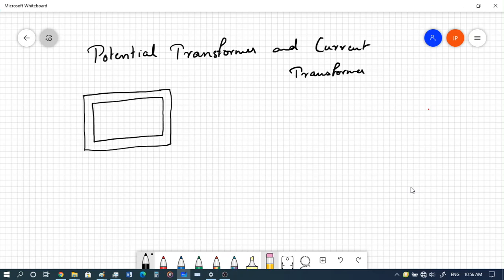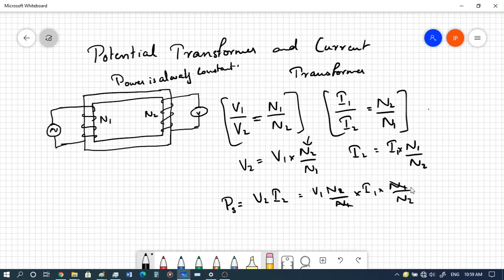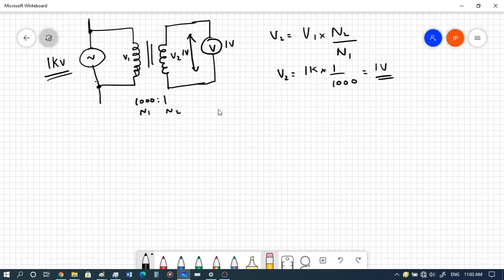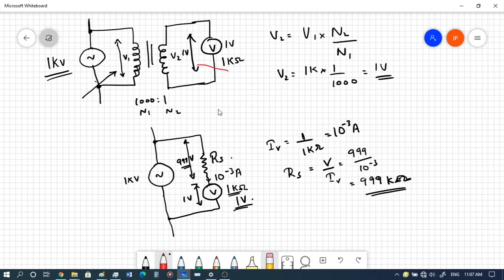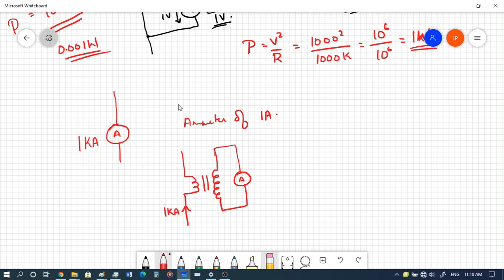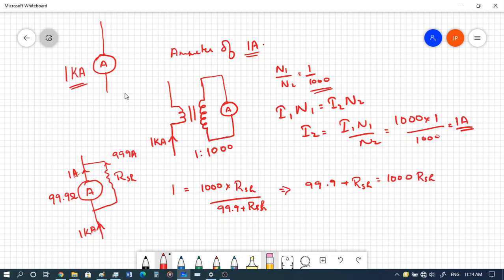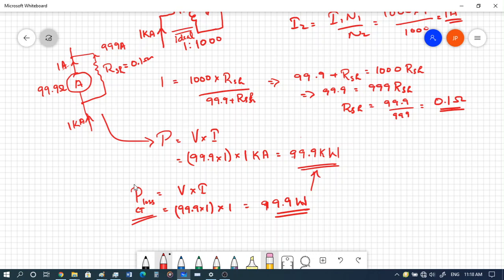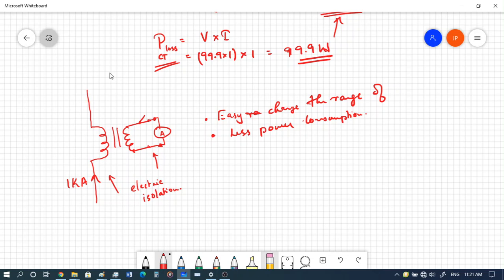Current transformer and Potential transformer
hi guys we have discussed about CT and PT in this video.